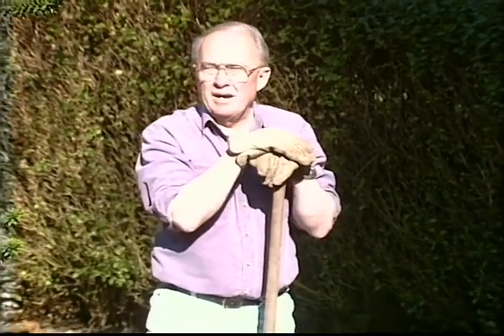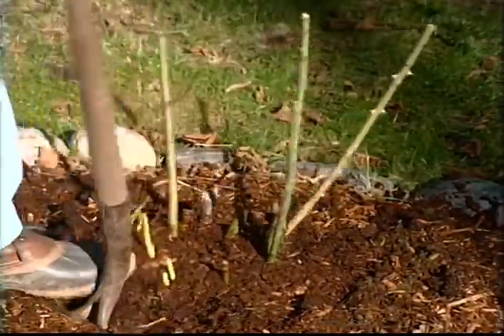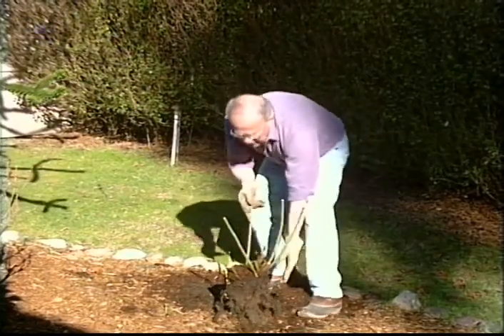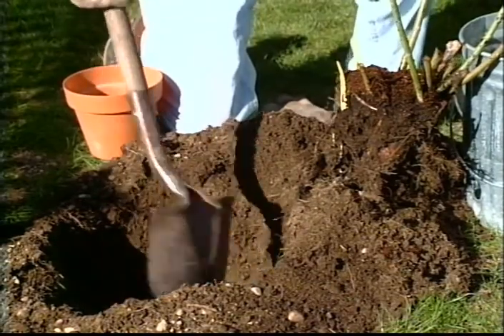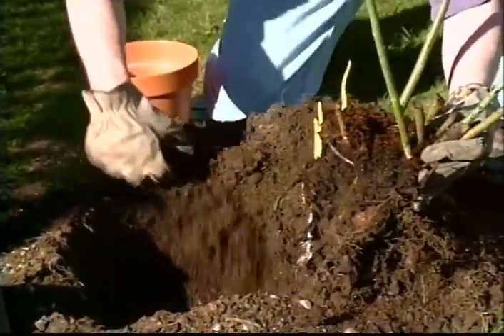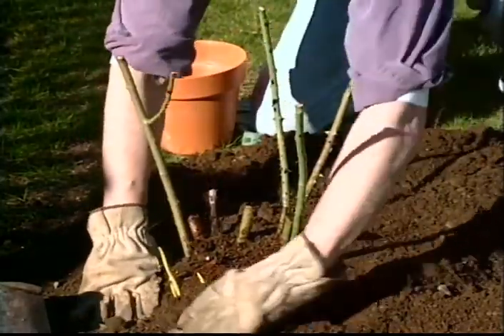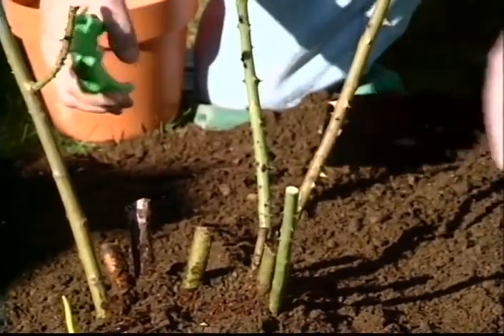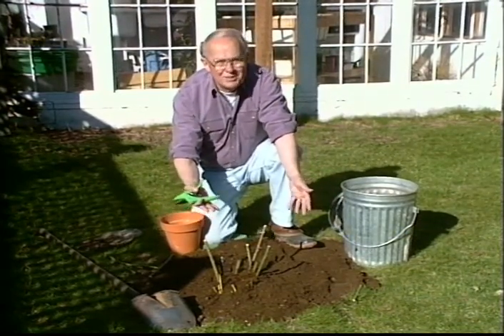Transplanting roses - Gardening in America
Ed Hume shows how to transplant roses during the winter dormant season.